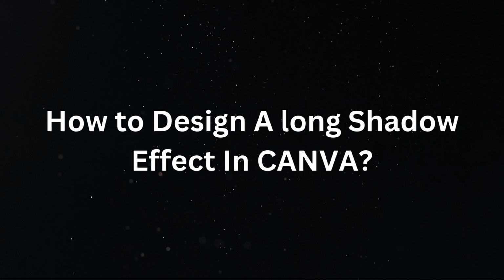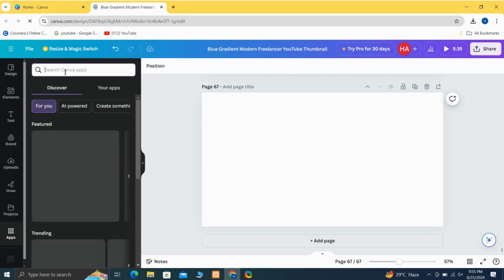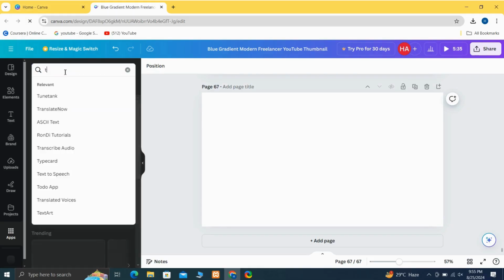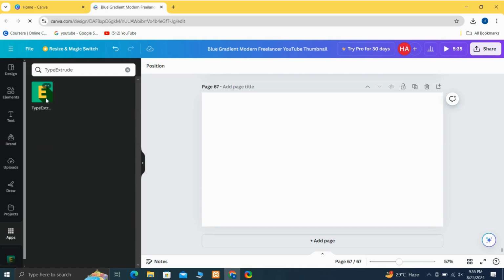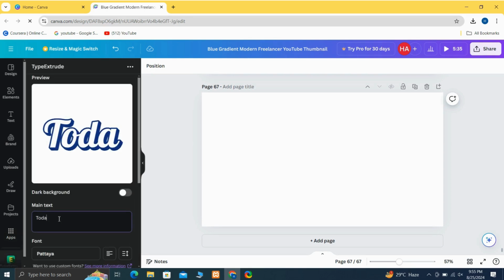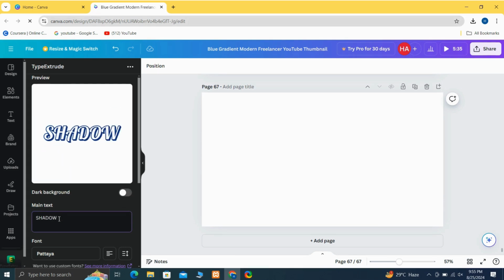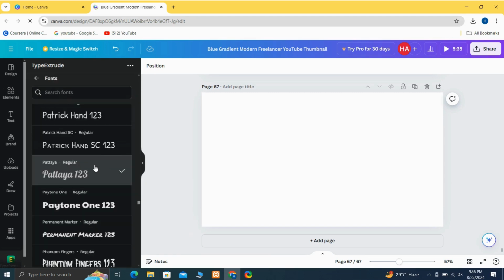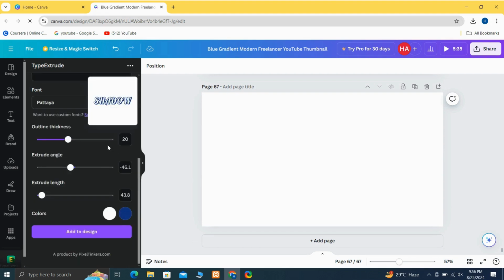How to Design A long Shadow Effect in Canva || Day 26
In this video, I'll walk you through the process of designing a long shadow effect in Canva. This stylish effect is a great way to make your text or objects pop and create a modern, professional look. I'll show you how to use Canva's tools to adjust shadow lengths, angles, and transparency, making it easy for anyone to achieve this effect. Whether you're working on a social media post, graphic design, or presentation, this tutorial will help you create a sleek, eye-catching design.